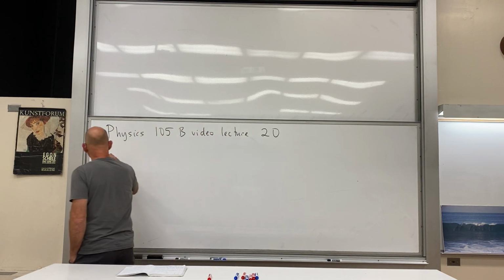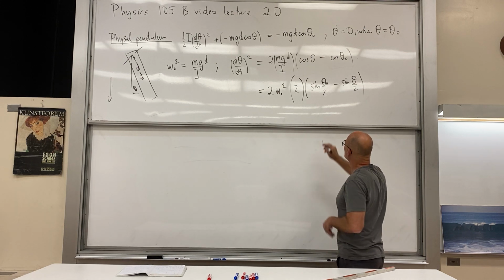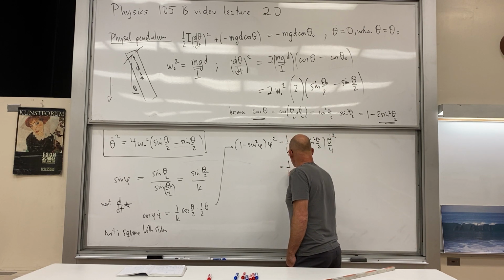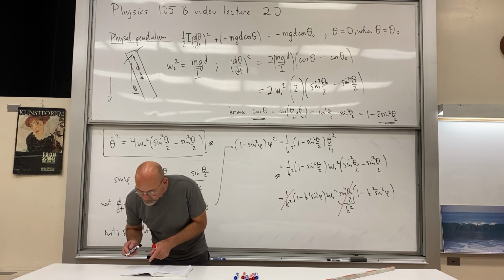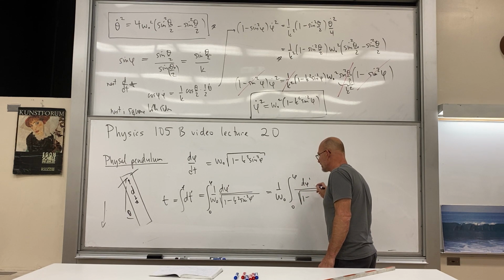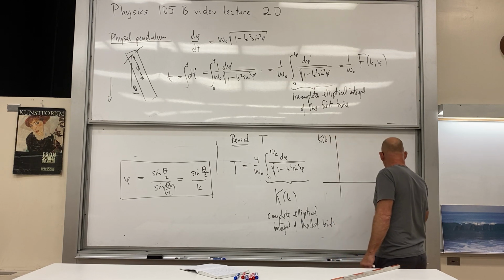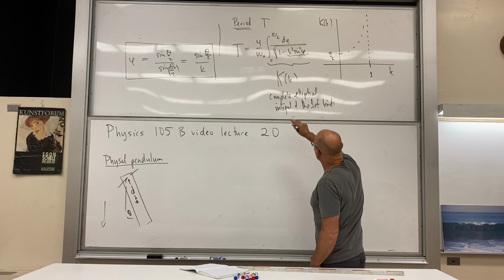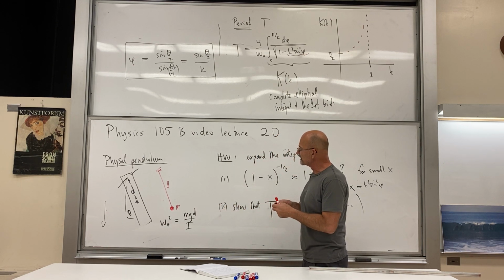physics 105B fall 2020 video lecture 20